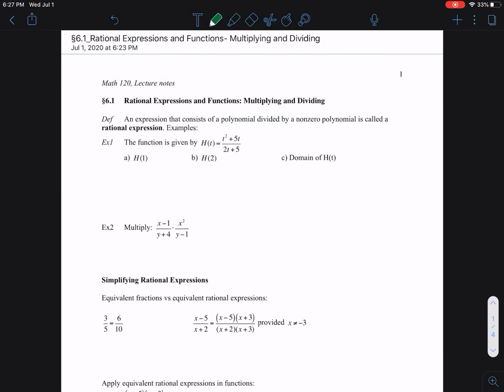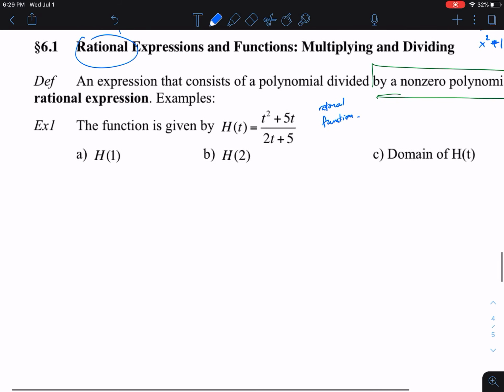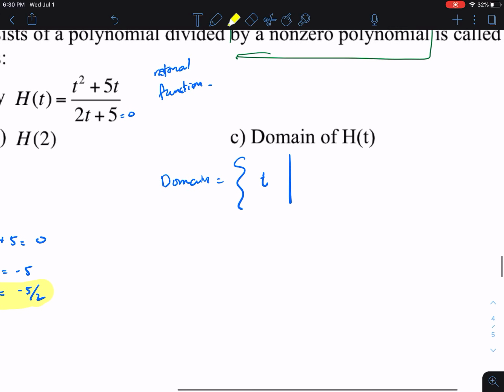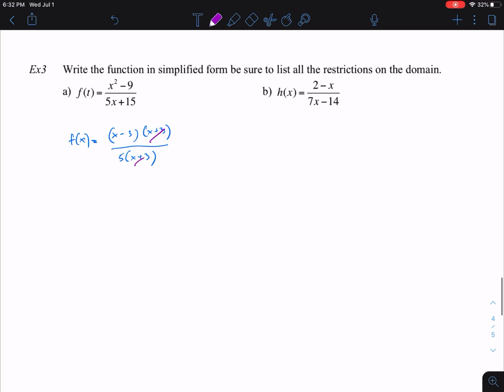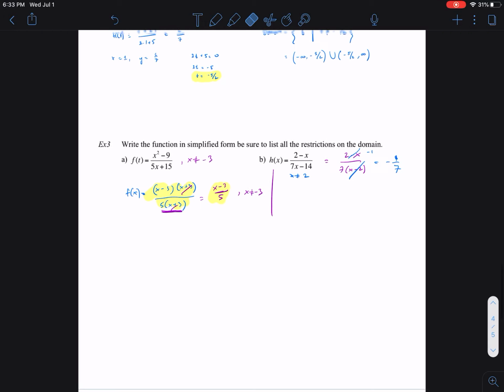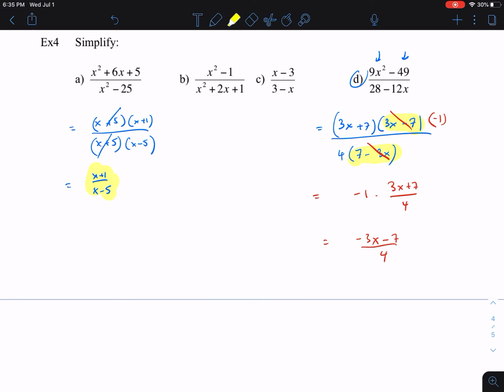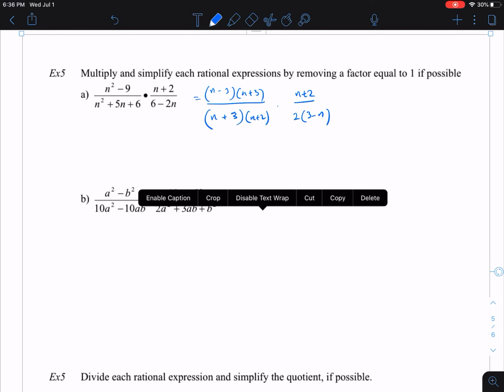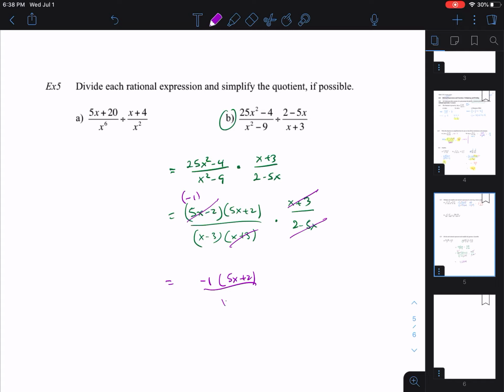M120: 6.1 multiply and dividing rational expressions